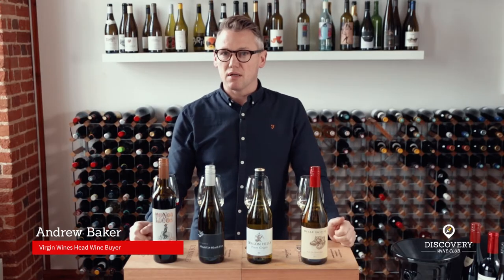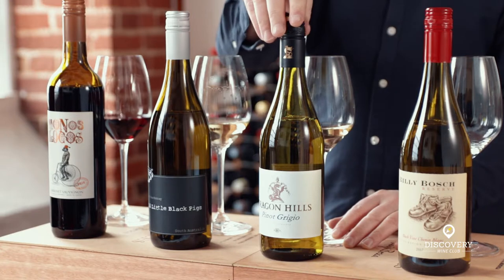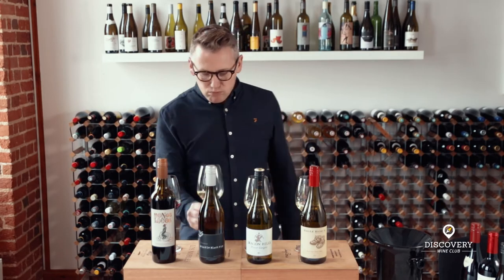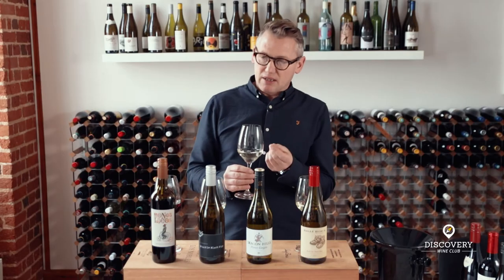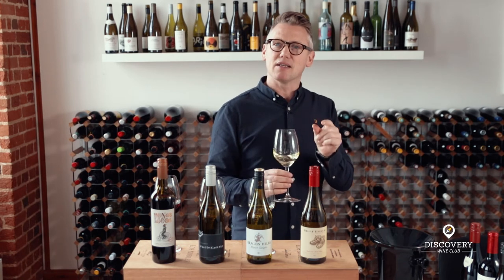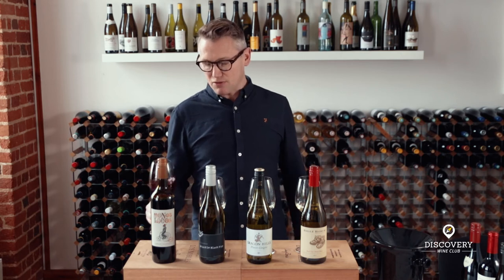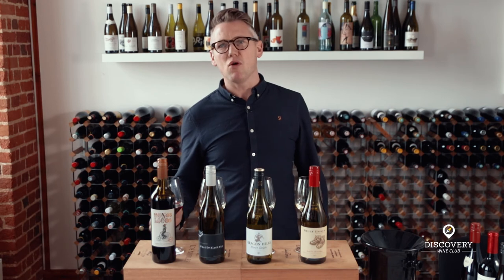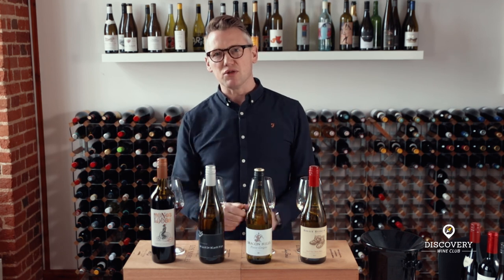Tasting The Discovery Club Spring Wine Case | Virgin Wines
We taste The Discovery Club spring wine case // In this video Andrew Baker tastes his way through a selection of the best wines from the Virgin Wines Discovery Club spring wine case. He talks about what makes these red and white wines special from the nose to the palette and why they've been selected just for you.